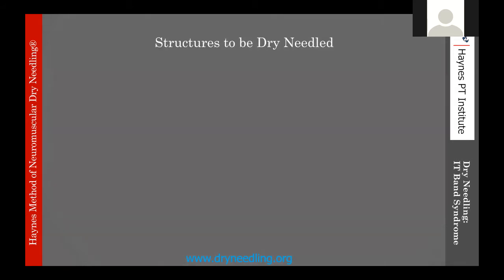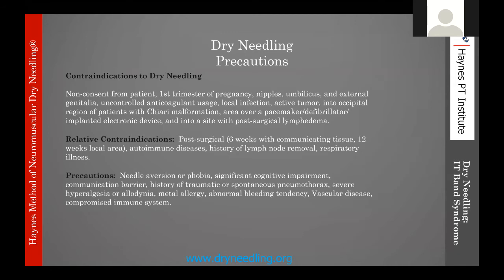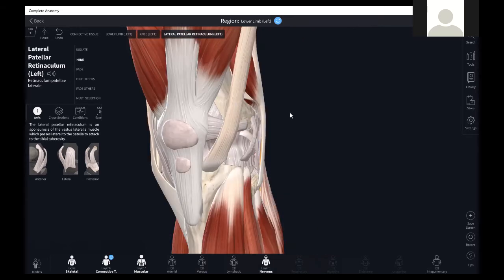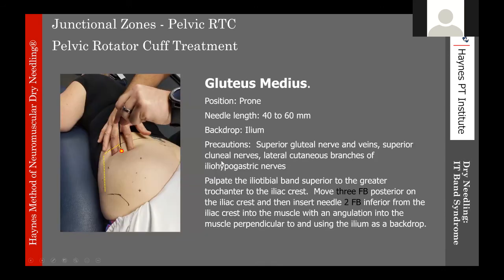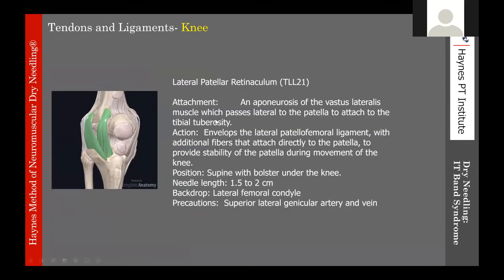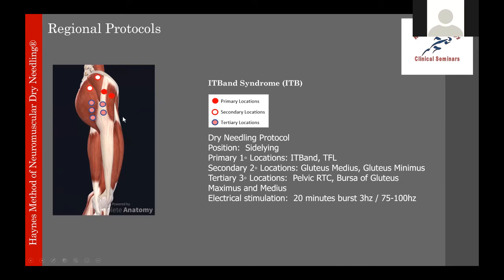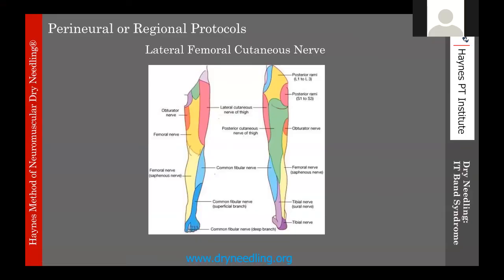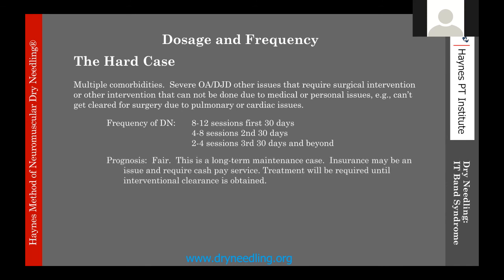IT Band Dry Needling Webinar